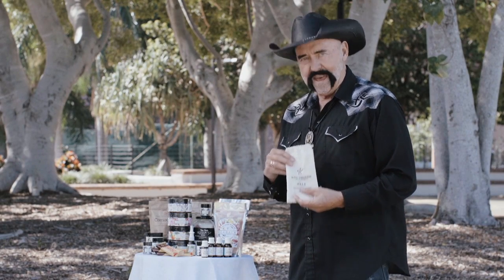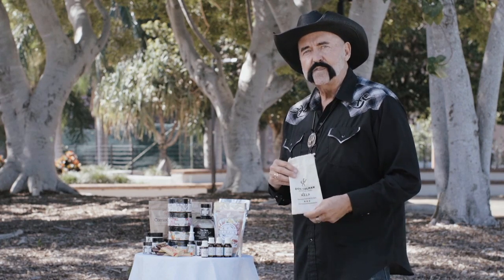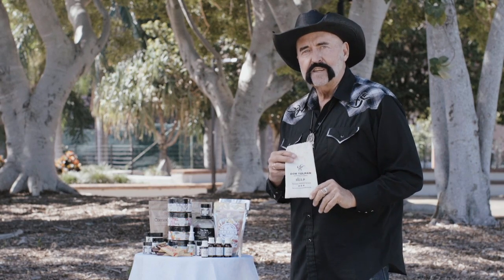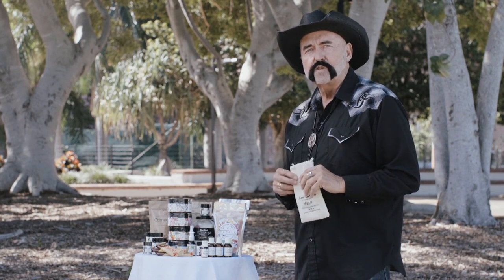Don Tolman | H.E.L.P Pack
These four essential oils compliment every aspect of health. This is why I refer to it as my H.E.L.P pack to help accelerate the restoration and healing process of your body and mind.